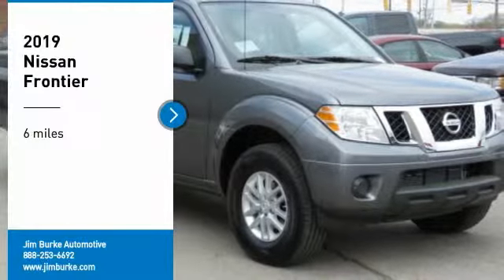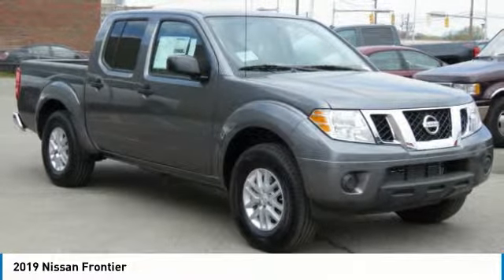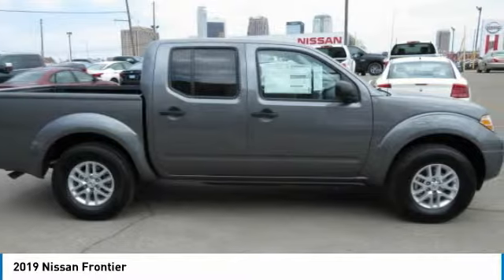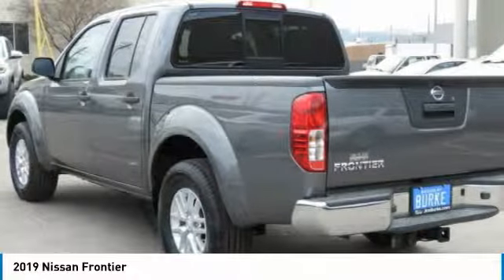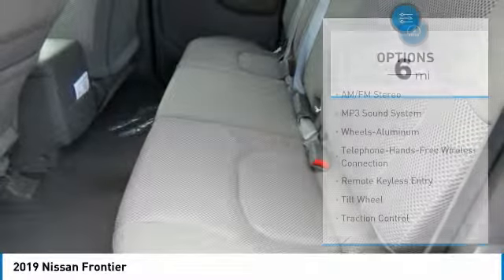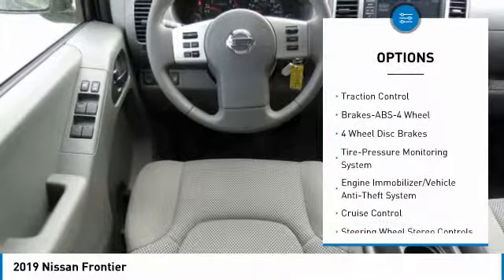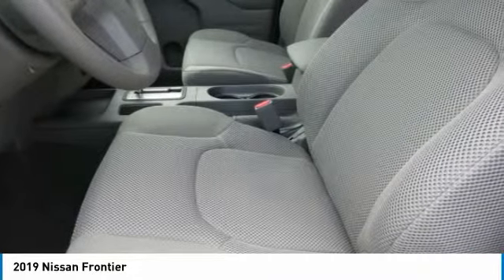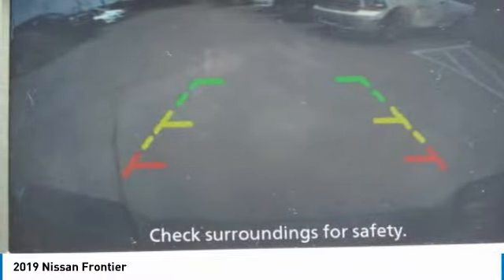2019 Nissan Frontier Birmingham AL NT19265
2019 Nissan Frontier

Gun Metallic 2019 Nissan Frontier SV RWD Automatic 4.0L 6-CylinderbrbrbrPrice amount shown includes Mfg. Incentives, Jim Burke Protection Package, additional incentives can include, (Military, College Grad, Valued Owner or Competitive Owner). Offers, incentives, discounts and financing are subject to expiration and other restrictions. Customer must finance with dealer, see dealer for qualifications and complete details. Consumer has the option to return vehicle within Five Days of original date of sale for A VEHICLE OF EQUAL OR GREATER VALUE. The vehicle must be exchanged or returned during the applicable time period in the same condition as it was upon delivery to the purchaser, subject to normal wear and tear. Pricing does not include dealer add ons. *All mileage shown is approximate. Demonstrations and test drives will alter the original inventoried mileage. While we make every effort to ensure the data listed here is correct, there may be instances where some of the pricing, mileage, options or vehicle features may be listed incorrectly as we get data from multiple data sources. Price includes: $500 - Nissan Holiday Bonus Cash - Frontier. Exp. 05/31/2019, $2,500 - Nissan Customer Cash - 2019 Frontier. Exp. 05/31/2019